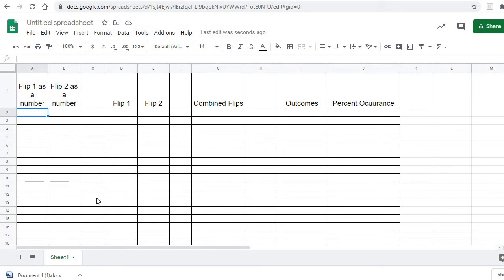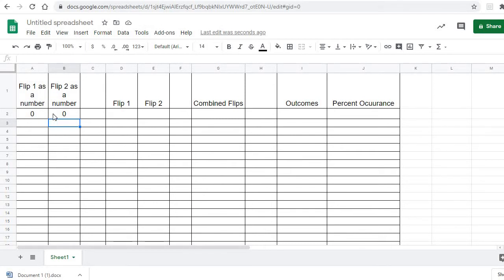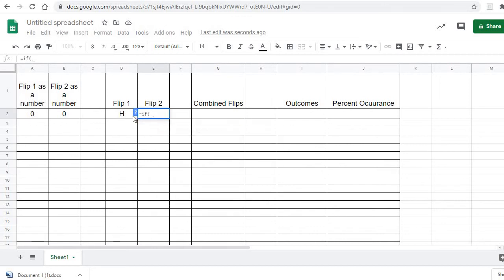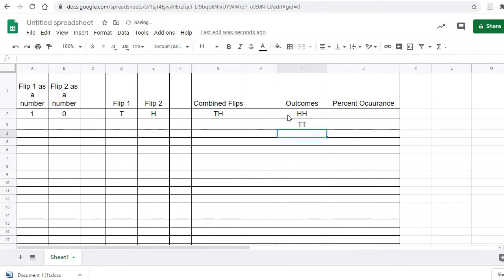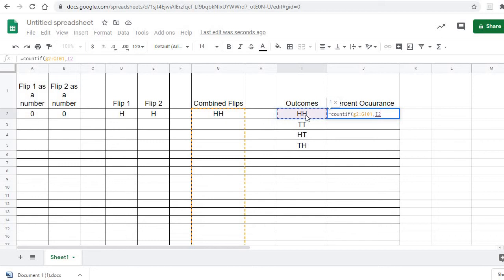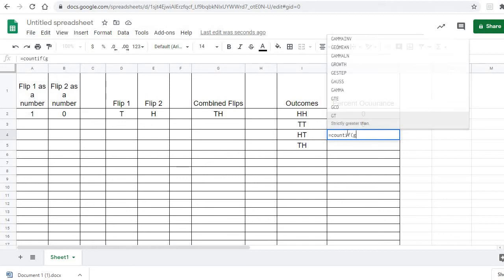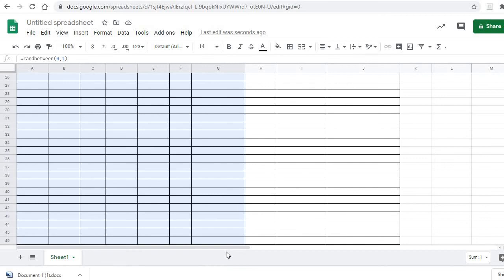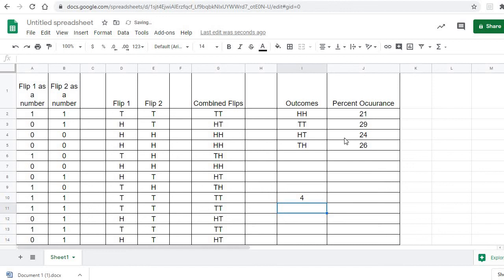Google Sheets to Flip a Coin 100 times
Explanation on how to use a spreadsheet to simulate flipping a coin 100 times